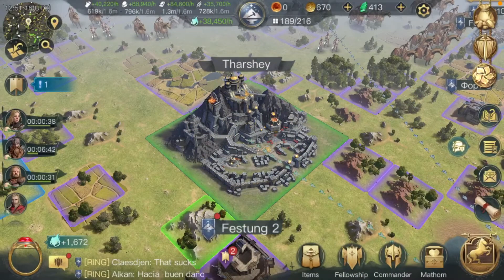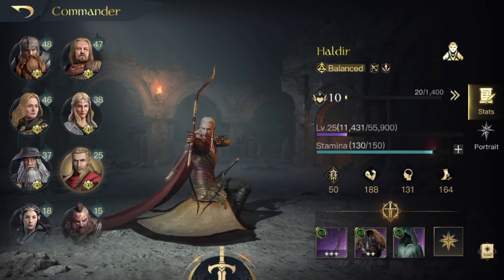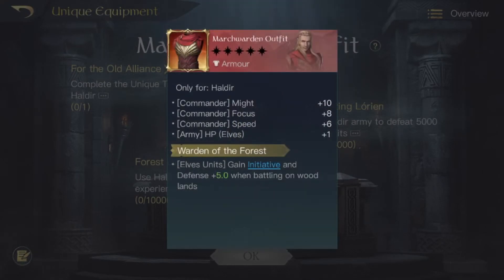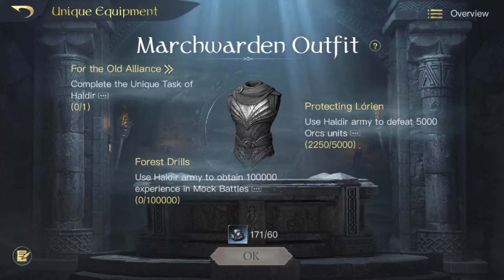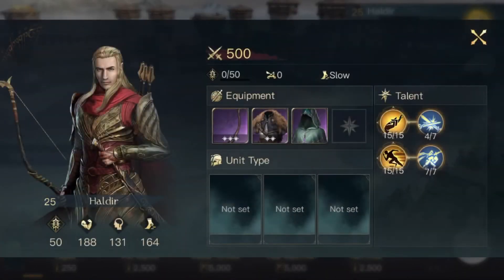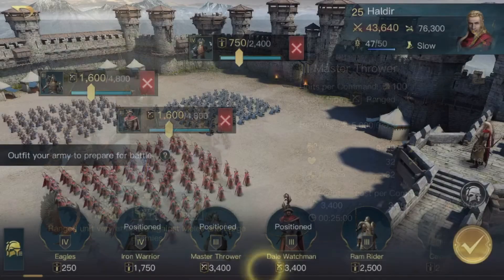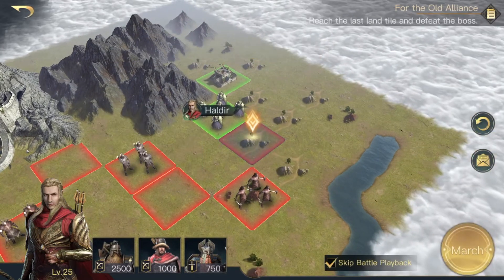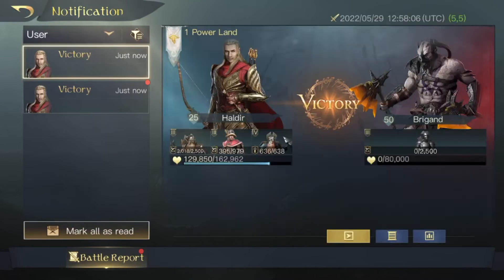Unlocking Haldir's Unique Equipment! - Lord Of The Rings: Rise To War!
Today we look at Haldir's unique gear Marchwardens Outfit, it's unlock requirements and statistics.

Chapters
00:00 - Introduction
01:10 - Marchwardens Outfit Overview
02:27 - For The Old Alliance Quest Task
06:45 - Outro